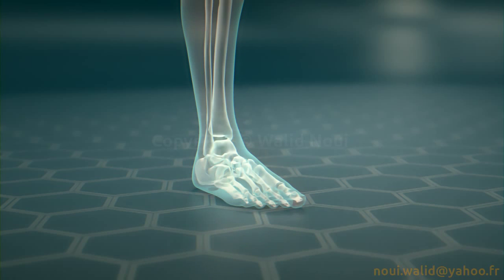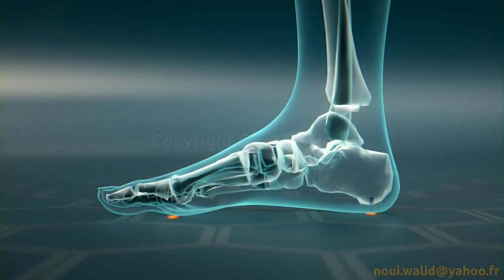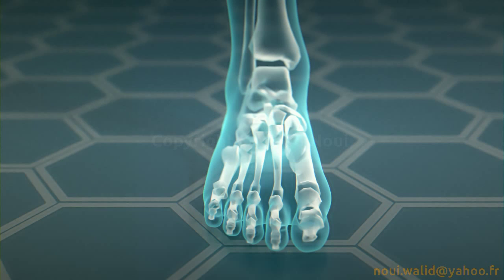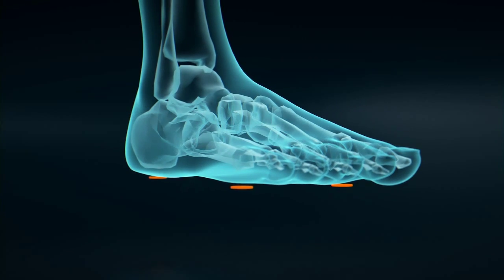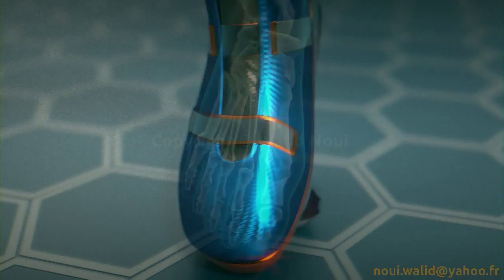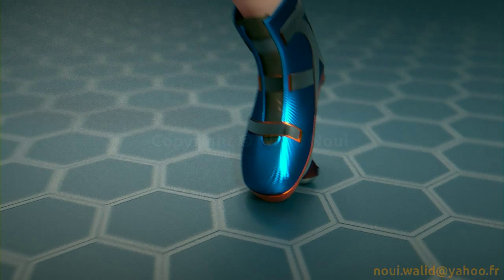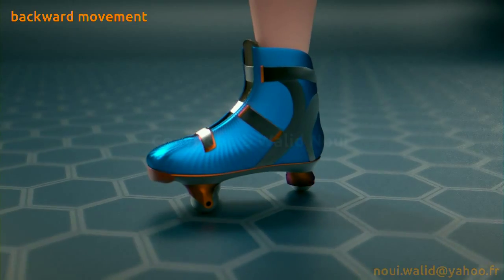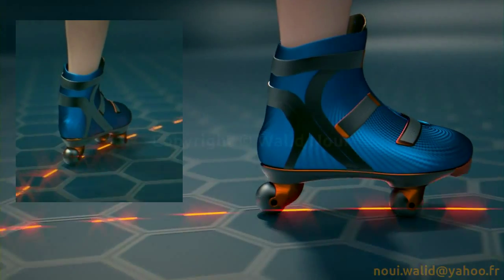roller skate new innovation (fise algeria demostop)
greeting
I introduce myself, I am walid NOUI; Pediatrician and inventor. I am Algerian. I live in Algiers.
I invented a new generation of roller skates, which I named triRoller and I patented.
this is explanatory video
we must understand that it is a major innovation in the world of roller skating since the creation of the first skate by petitbled 250 years ago; since.
they are created based on the concepts of human biomechanics. it is for the first time ever, the concepts of human biomechanics, are extrapolated to the creation of a roller.